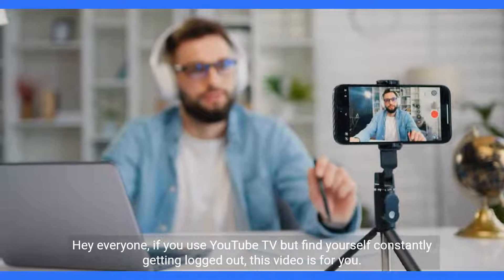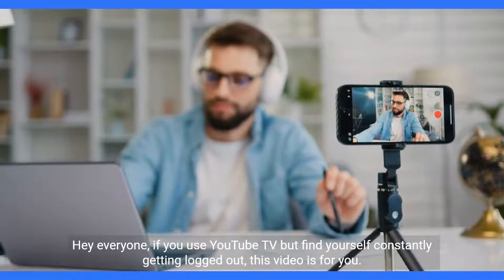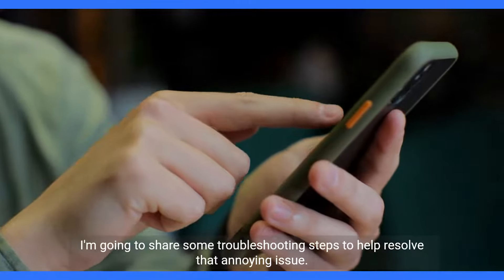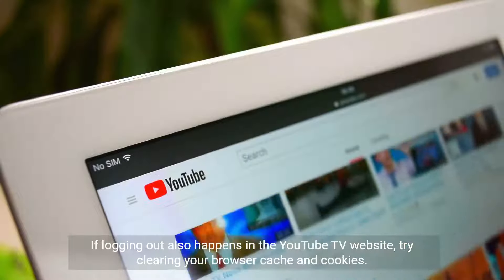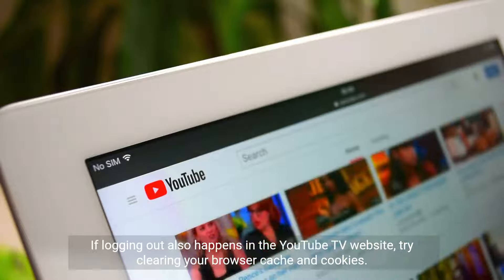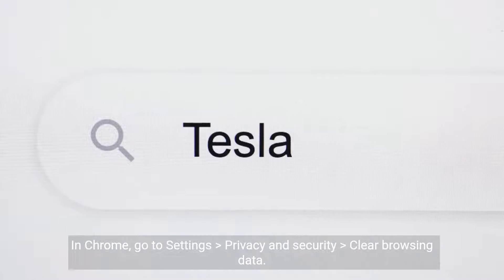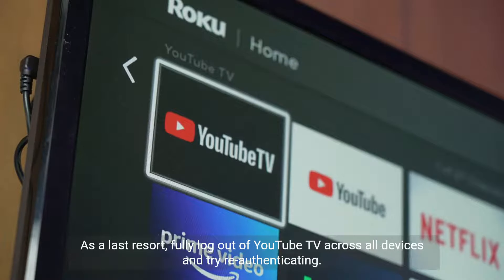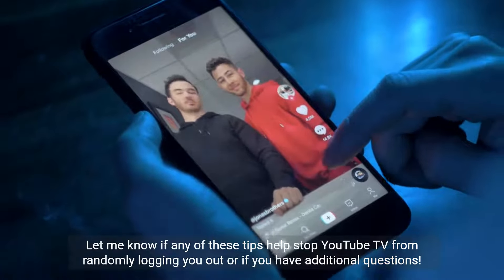How to Fix Youtube Tv Keeps Logging Me Out